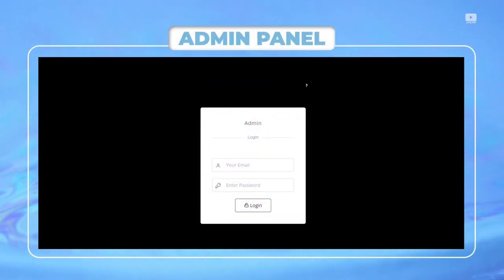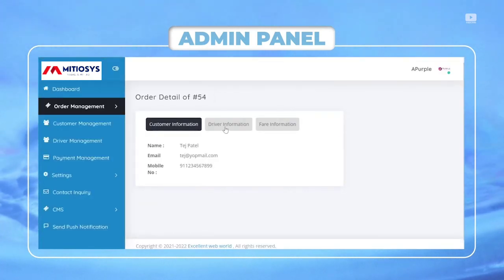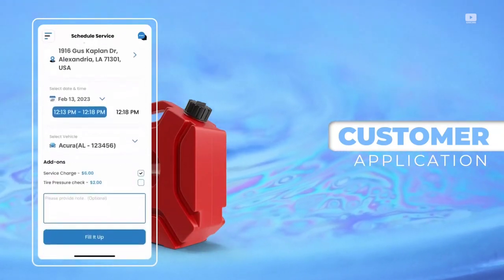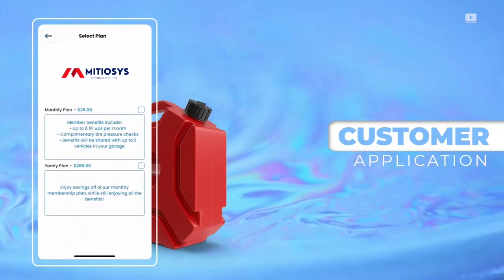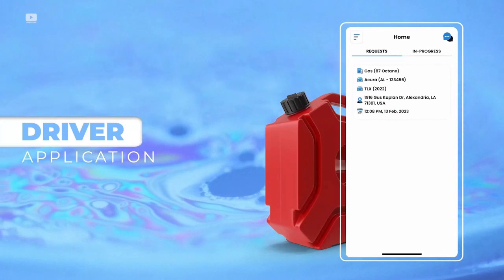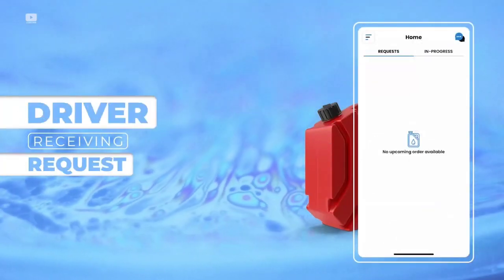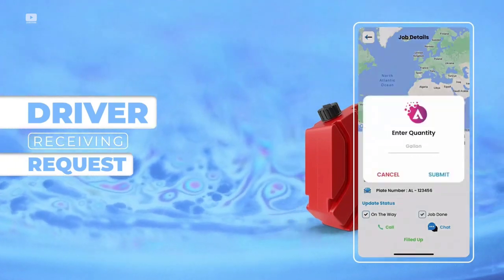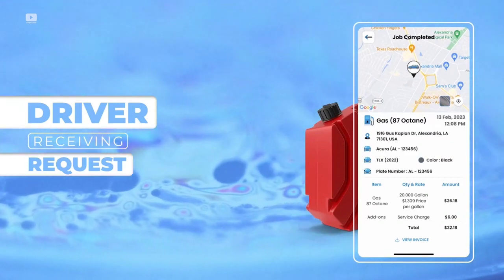LPG GAS and Fuel Delivery application demo.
this video is regarding the LPG Gas and fuel delivery application demo.